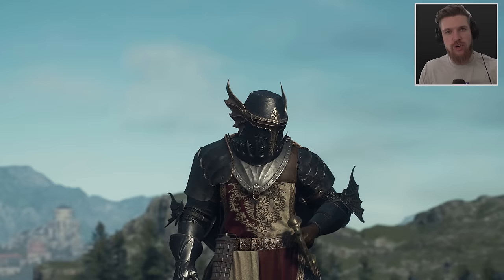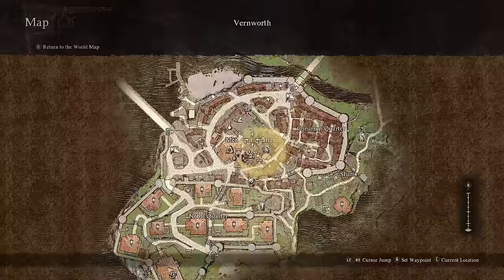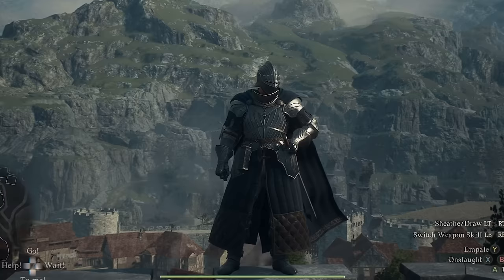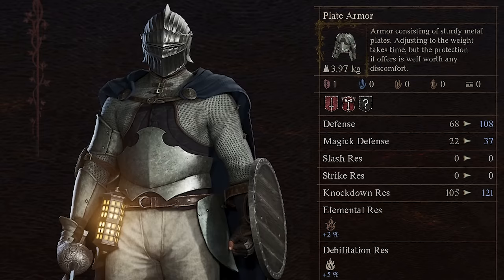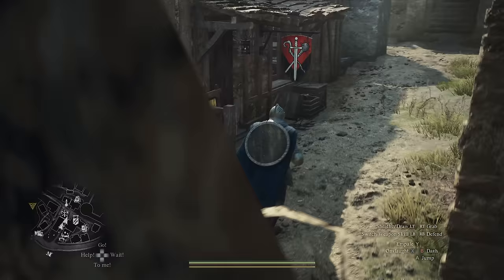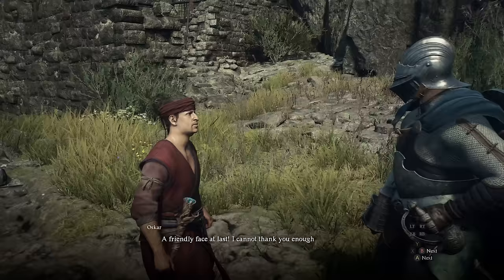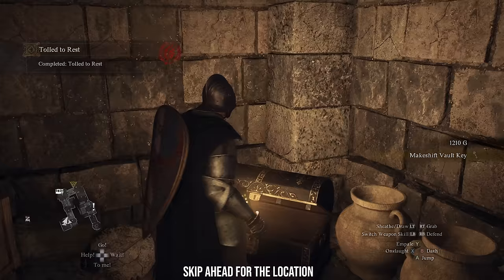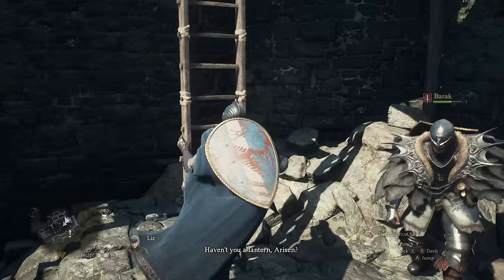Dragon's Dogma 2 - Best Fighter Build Early!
Dragon's Dogma 2 Best Fighter Build Early - Vocation guide
The ultimate beginner guide to getting the best weapons, rings and Fighter Armor set early at the start of the game in DD2. Mistakes to avoid in character creation to get the best Fighter Pawn build, including what Fighter skills to use, how to get the best Fighter armor set early, the best sword and shield location early, secret Fighter skills and the best rings for the Fighter Class.

➖ Time Stamps ➖
0:00 Video Summery
1:01 Pawn Character Creation Mistakes
1:41 Starting Armor and Weapons
7:05 Reaching the Checkpoint Rest Town Location
7:50 Next Rings and Armor Upgrades
12:00 Makeshift Vault Key Location
12:30 Other Secrets
15:15 Ring of Grit Location
16:10 Best Shield Location
18:42 Best Fighter Armor and Weapon Location
20:40 Best Fighter Skills (Personal)
22:17 Secret Fighter Skill Unlock
25:10 Soldier's Code - Riotous Fury Unlock
25:54 Best Pawn Fighter Skills
27:18 Best Smithing Upgrades

➖ Support Me! ➖